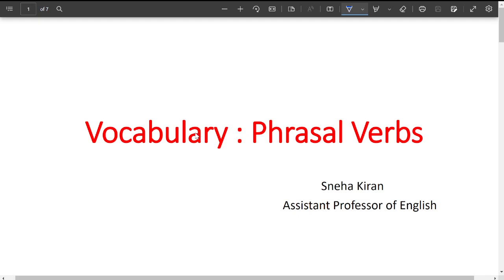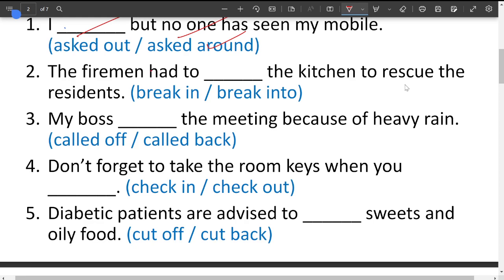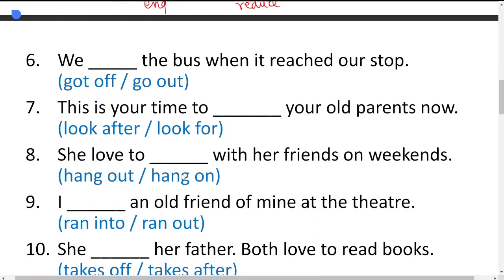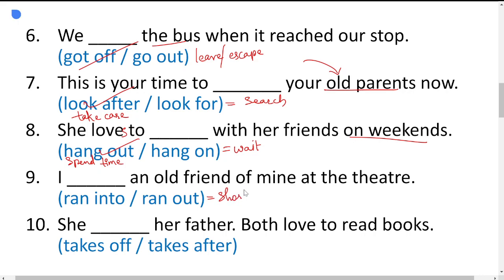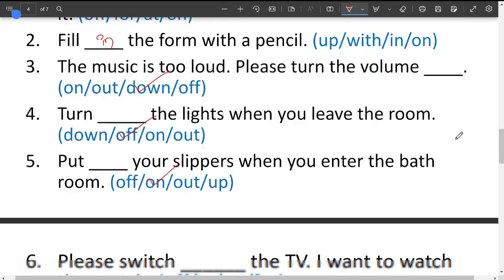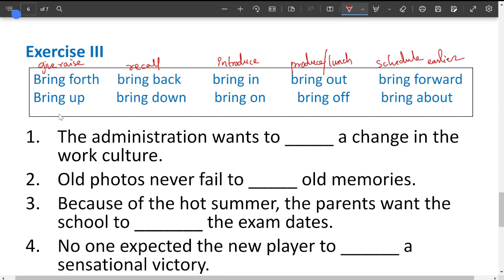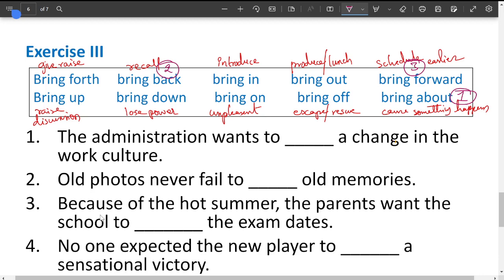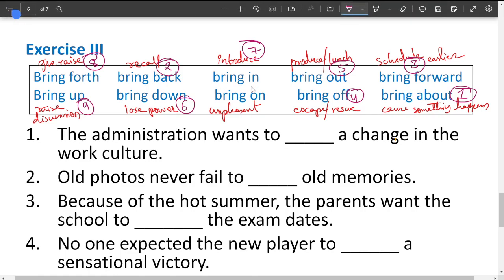Vocabulary : Phrasal Verbs || 2nd year || Sem-IV